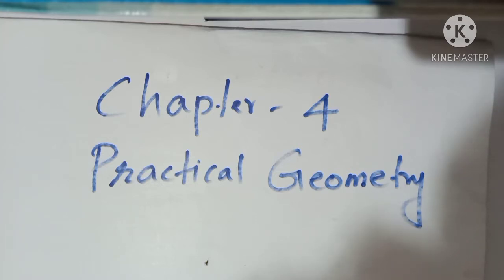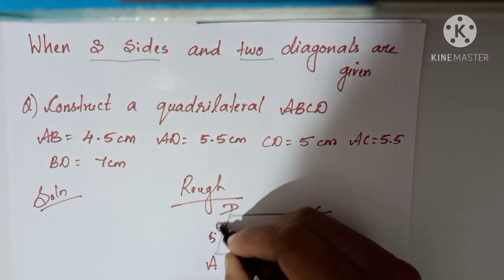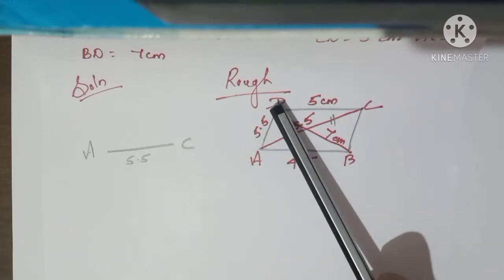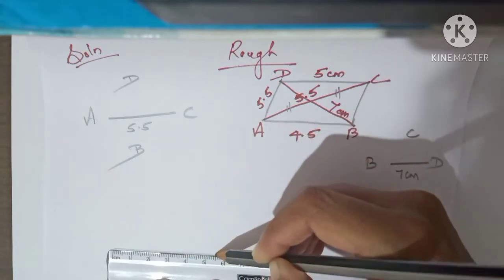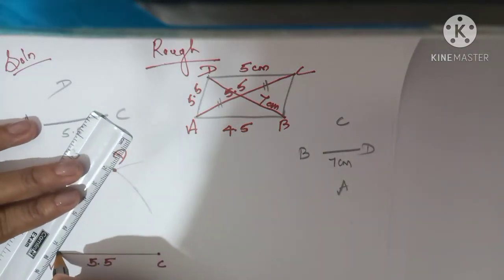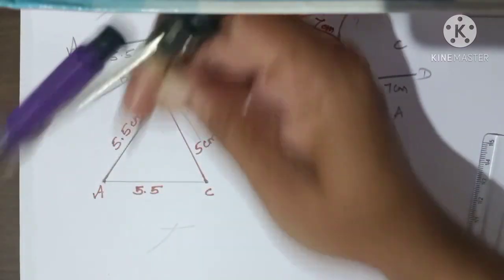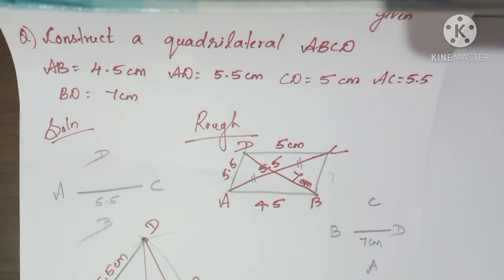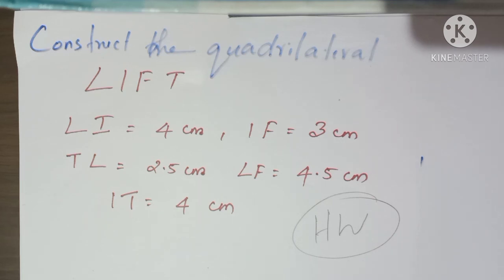GRADE 8# MATHS CHAPTER 4 # PRACTICAL GEOMETRY # 10-11-2020 #10.00AM